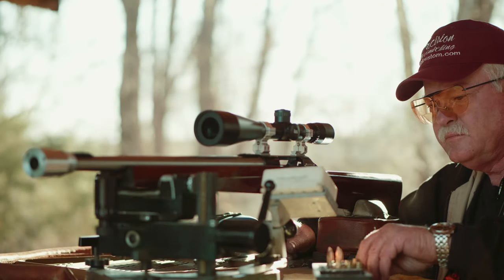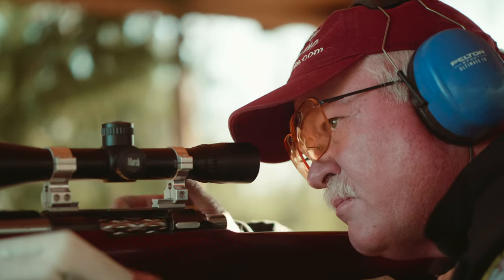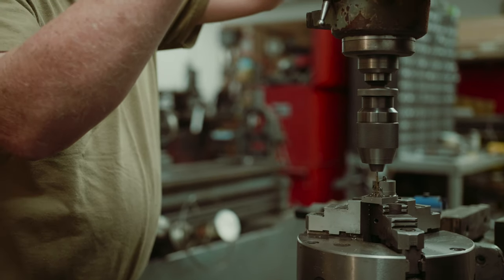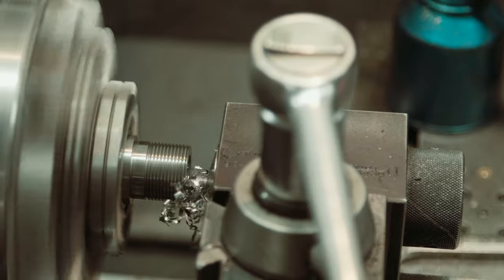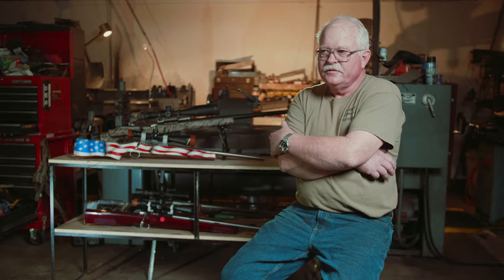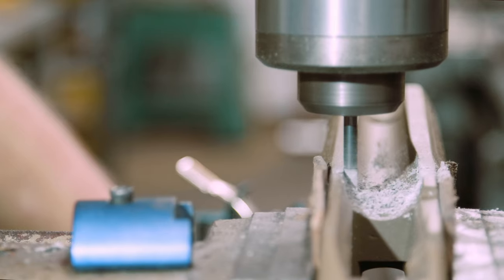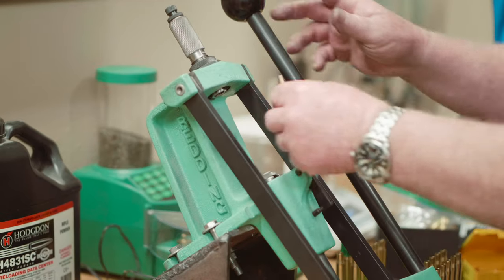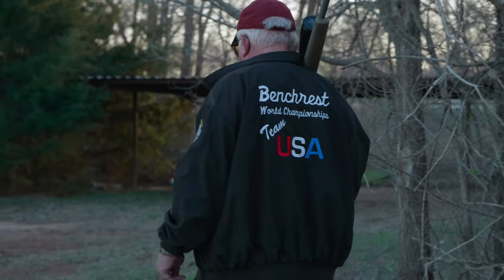Accurate Rifles. Gunsmith Builds World Record Setting Precision Rifles | A Sheldon Charron Film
The Precision Riflesmith

Presented by:
Sheldon Charron and Enter360 Media Group

Produced, filmed, edited, graded and sound mastered by Sheldon Charron.